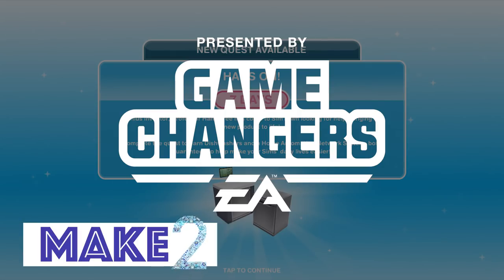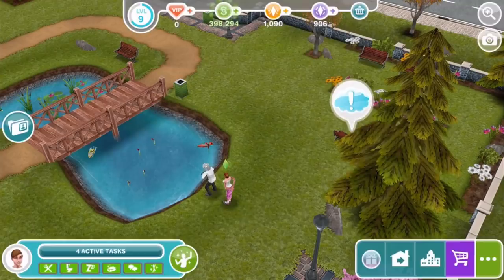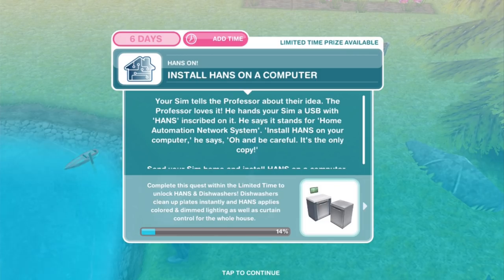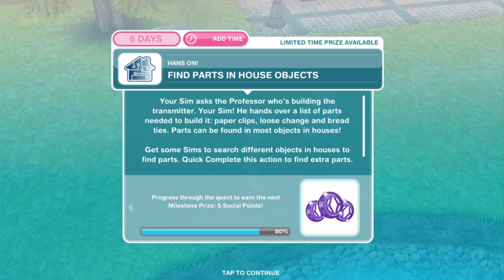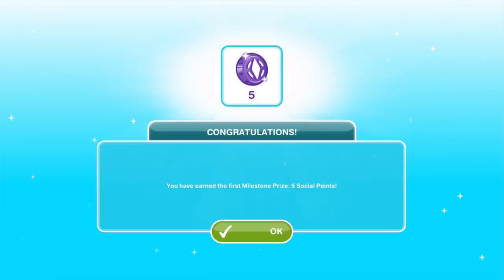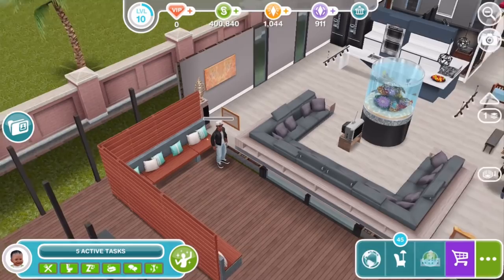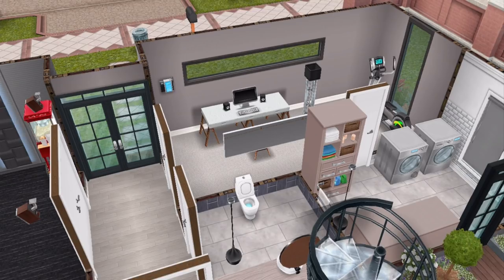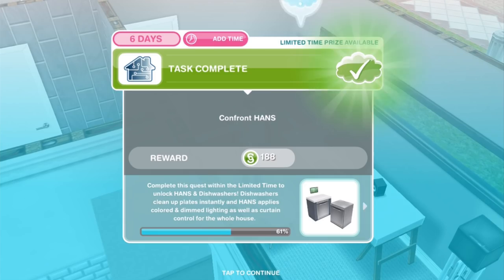Sims FreePlay - HANS On Quest for Dishwashers! (Early Access)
The Sims FreePlay Luxury Living Event arrives August 30/31, 2018 (depending on your time zone). EARLY ACCESS TO BETA PROVIDED BY EA / FIREMONKEYS. Build a Sims FreePlay home cinema or a luxurious Sims FreePlay mansion template by completing this limited time event and buying all the prizes!

Use this link to play your game and be ready for whenever the Sims FreePlay Update arrives!

If you have read this video description, thank you! We appreciate it when people read the video description! Feel free to answer the following question!